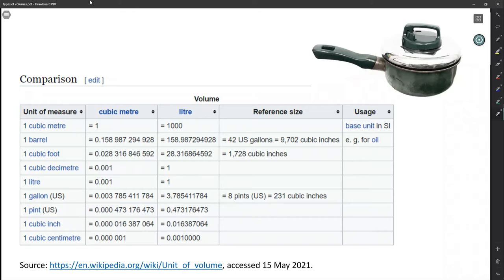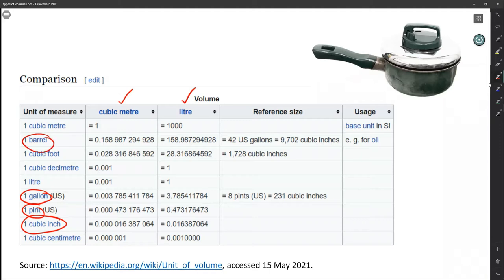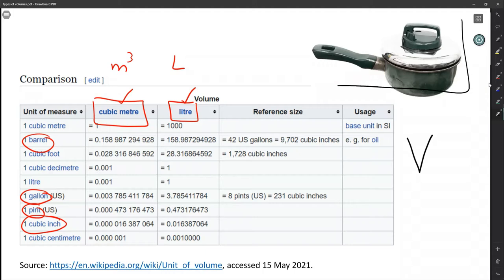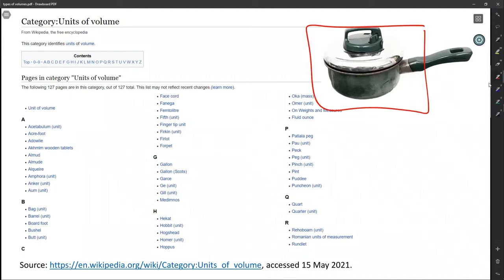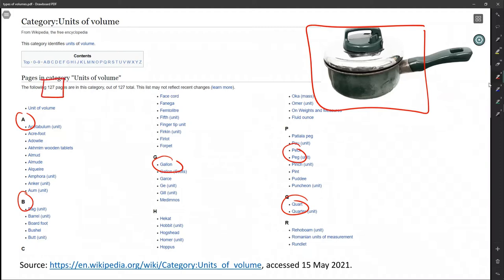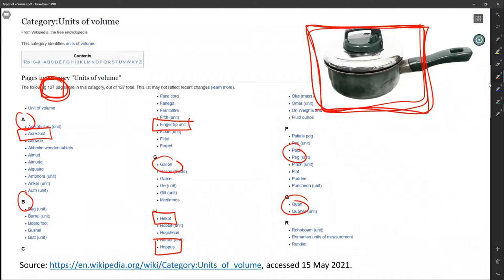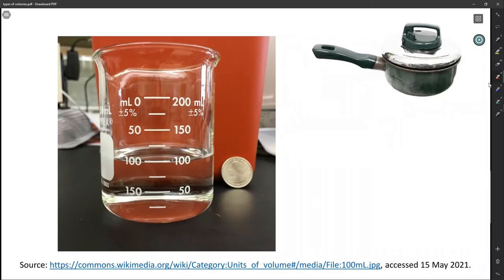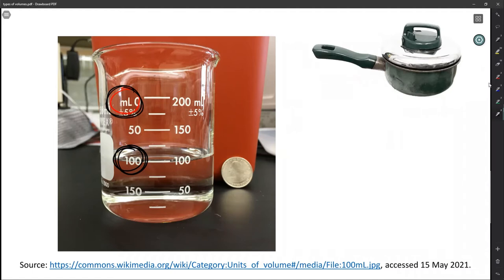Volume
This video goes through the concept of "volume".

We all have an innate sense. Volume is how big something is in a three-dimensional sense, meaning how much space does something occupy. A water balloon has less volume than a party balloon, which in turn has less volume than a hot-air balloon. This sense of volume is part of our everyday experience. It is something that we feel in our human perception, and it is quite often literally something that we can touch and hold.

From this qualitative, feely concept, how should we "quantify" the volume of water? How have people thought about quantifying volume across time and history? Nature is simple: volume is volume. But humans: we introduce many different systems for quantifying volume, such as liters or cubic meters. Let's get familiar with some of these approaches and history.